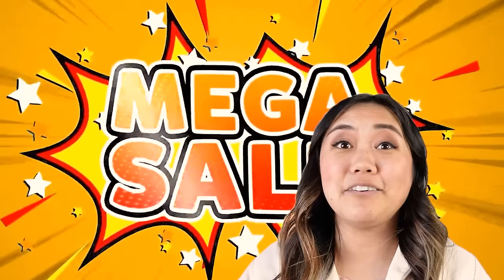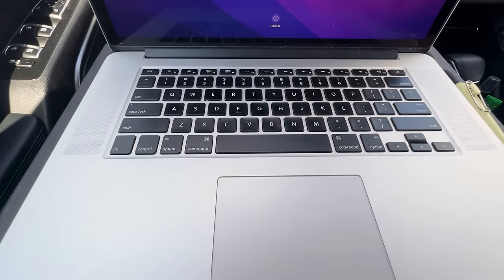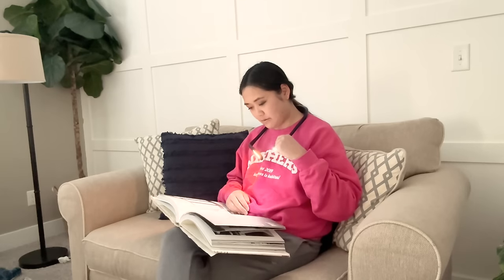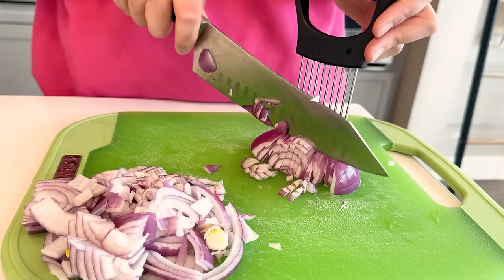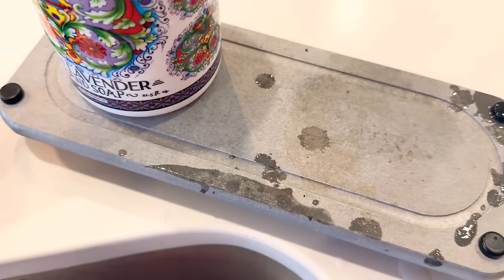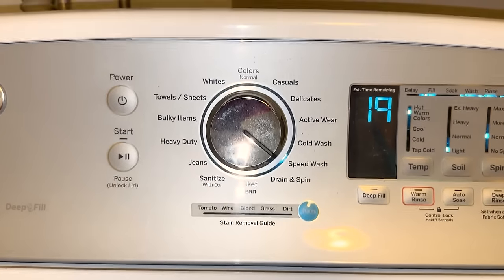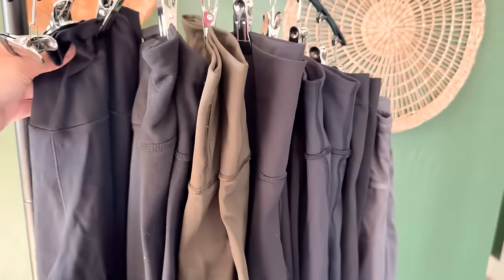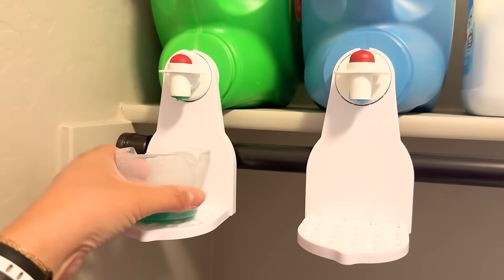NEW Amazon Home Hacks that BLEW ME AWAY!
❇️ ❇️ Hello friends! These new home hack products were amazing and I think you'll love them too. Which one would you want to try?

Shop ALL products and more mentioned in this video in this shopping list

My favorite affordable Amazon clothing finds